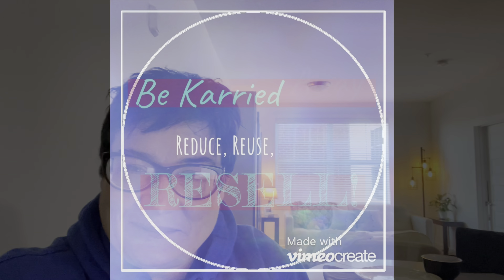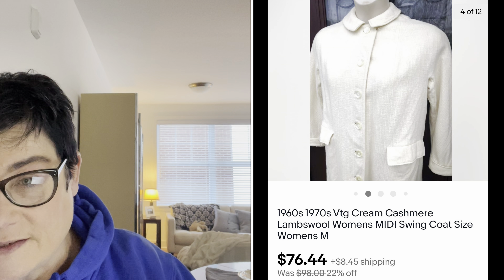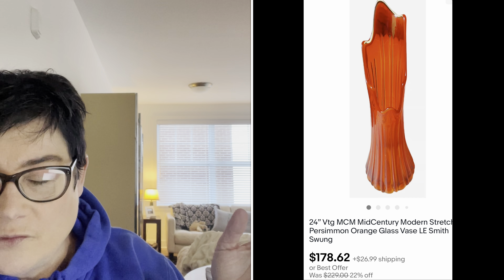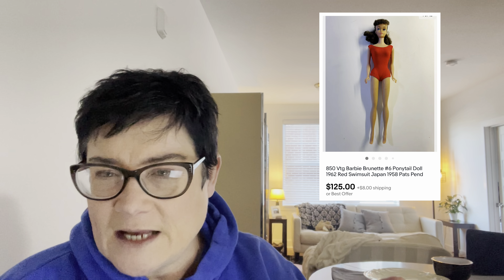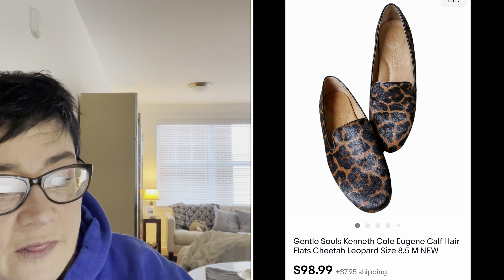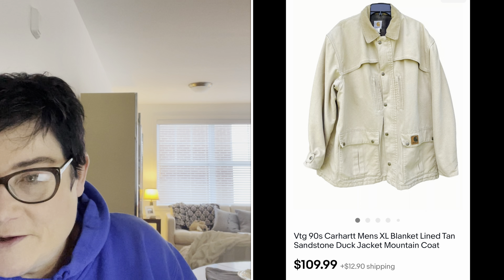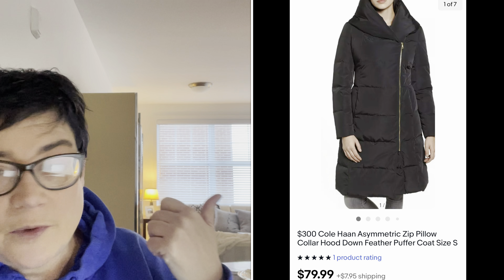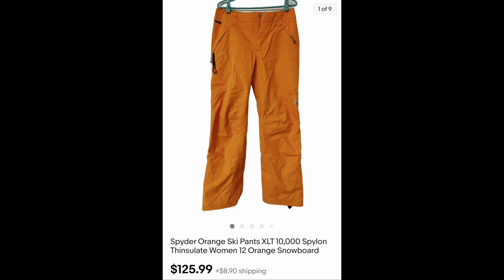What Sold Big Money 💰 High Profit Reseller Thrift Finds on eBay Mercari Poshmark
Here’s some recent What Sold items from $75.00 and 🆙 UP!!!

My eBay Store